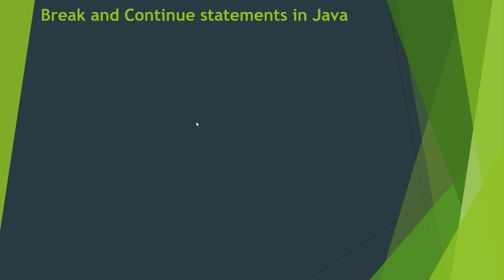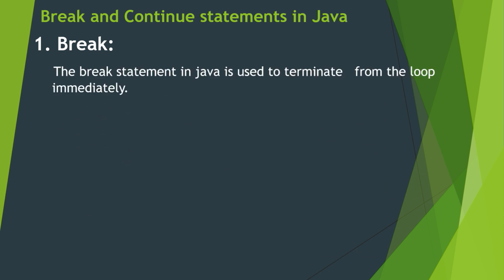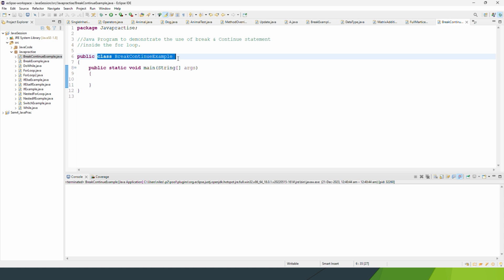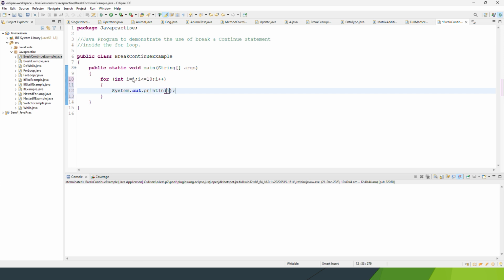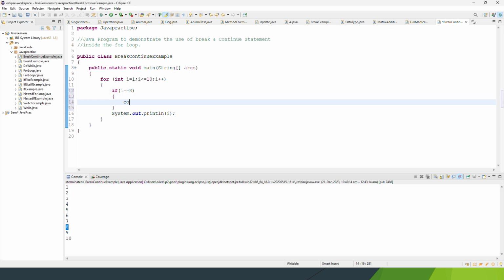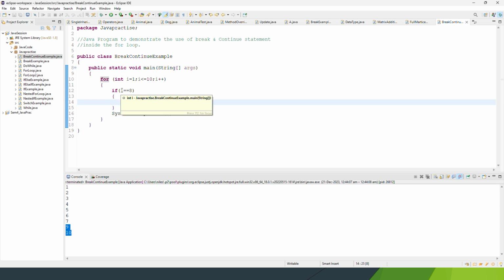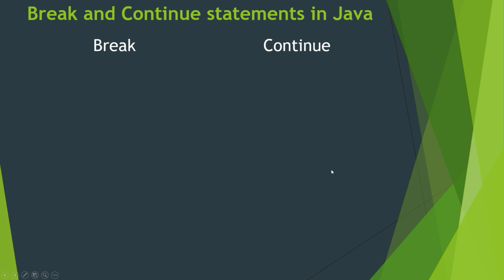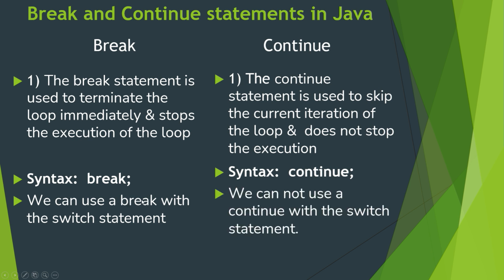#15 Break and Continue in Java | Jump Statements in Java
let's talk about Jump statements called as break and continue in Java.

Break:
Break statement in java is used to terminate from the loop immediately.
- It breaks the current flow of the program at specified condition.
- It stops the execution of further statements and iterations.

Continue:
Continue will skip the remaining statements of the block and does not execute them.
- Through continue, you will directly jump to the next iteration.
- It is a jumping statement as through it we can skip the iteration.

Differences between Break and Continue:
In continue, it will skip the current iteration but complete the remaining iterations.
In break, it will break the loop so it will not allow any further statement to be executed.

In this video we will see:
What are jumping statements in Java?
What is Continue statement?
What is Break statement?